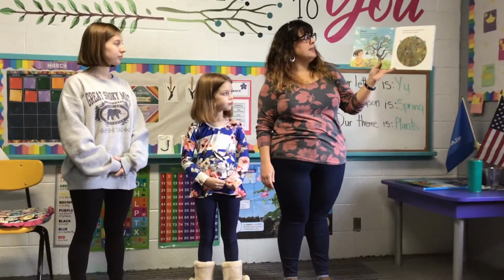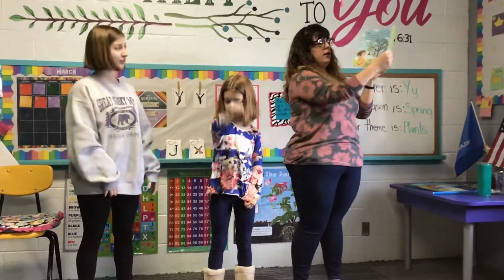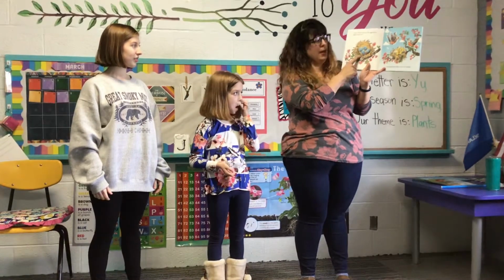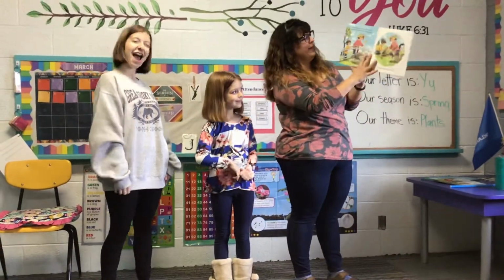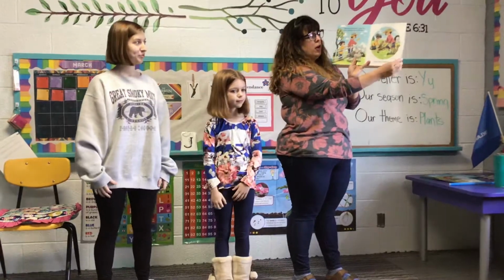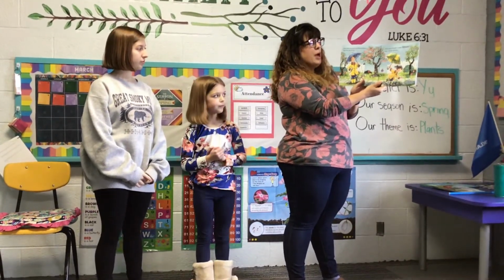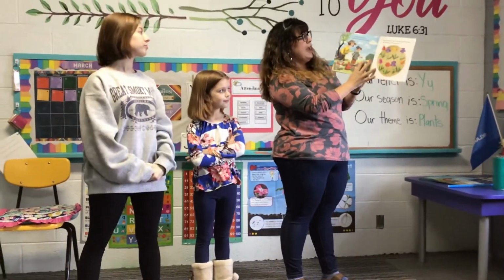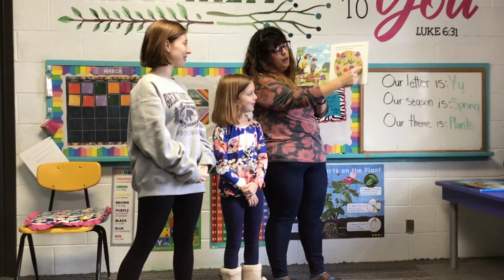Story Time 2, Week 1 - Surprising Spring